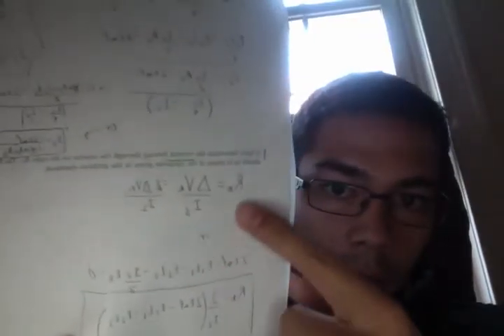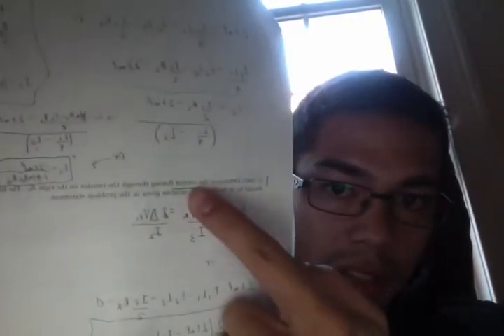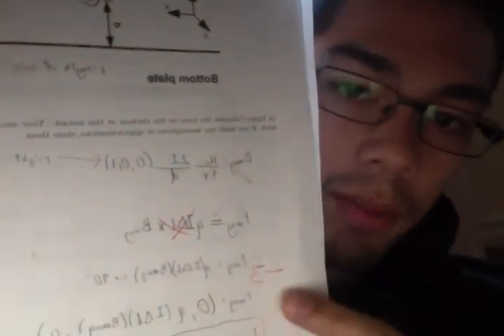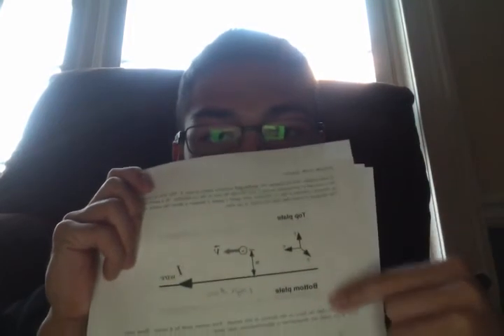Test Wrapper 3 (Test 3)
This is my test wrapper for the third physics test in Dr. Greco's physics 2 class.